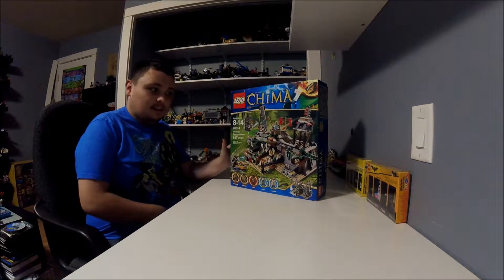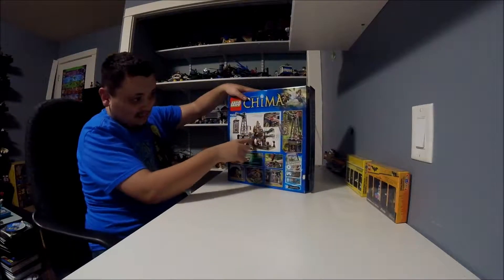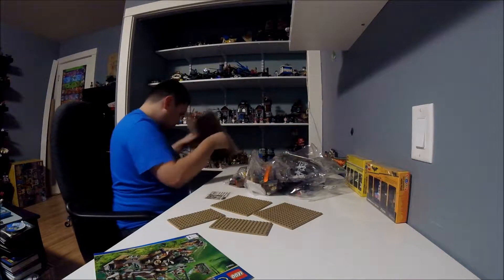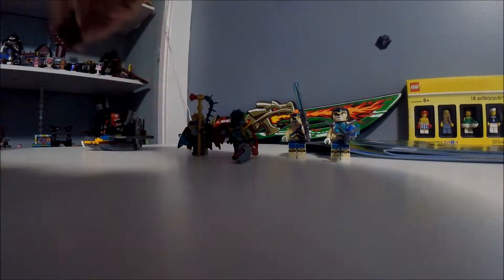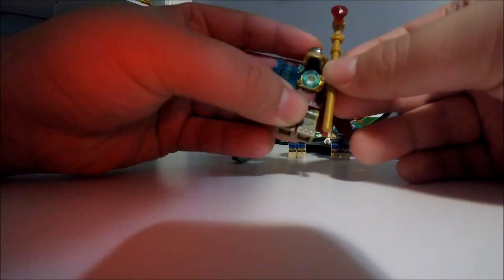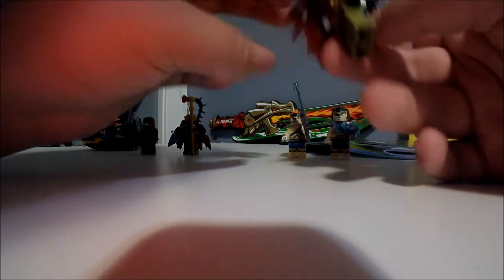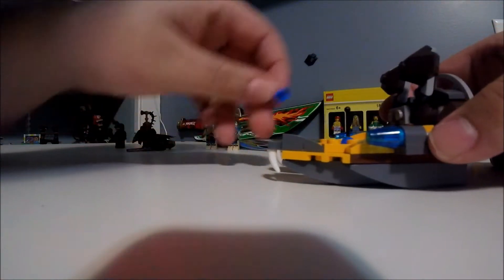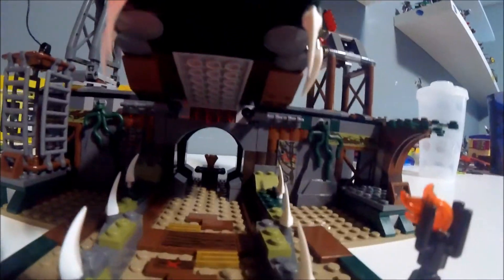Lego Legends of Chima - Croc Swamp Hideout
Lego Build